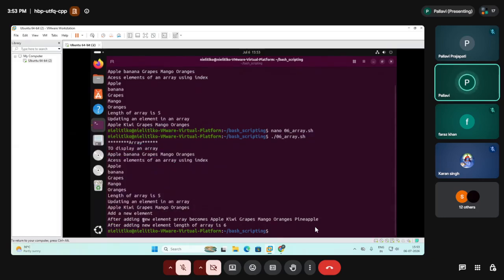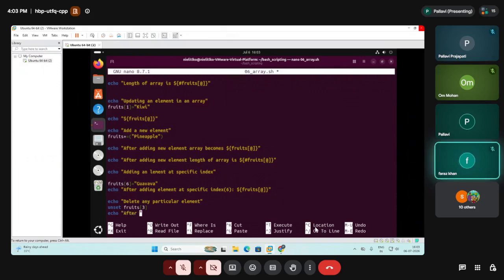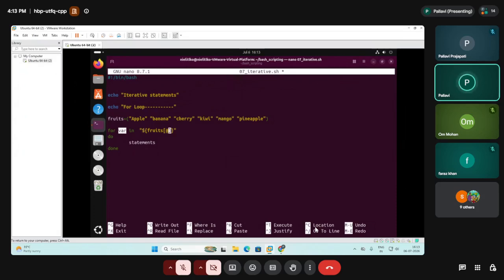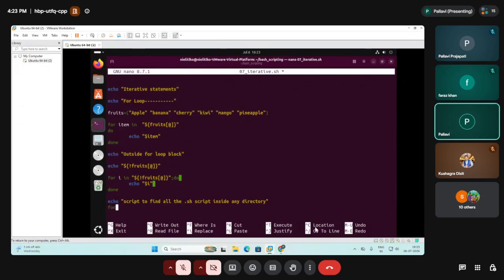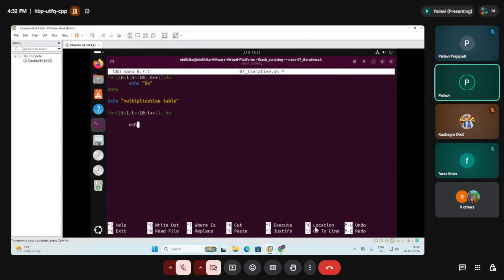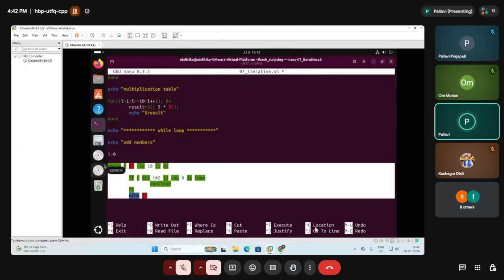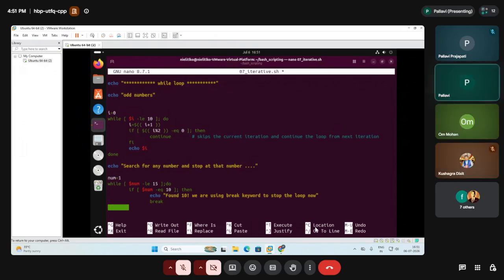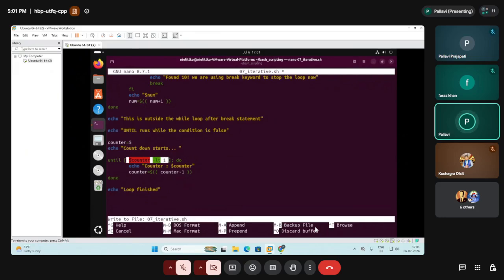Day12 Bash Scripting part3 2026 07 06